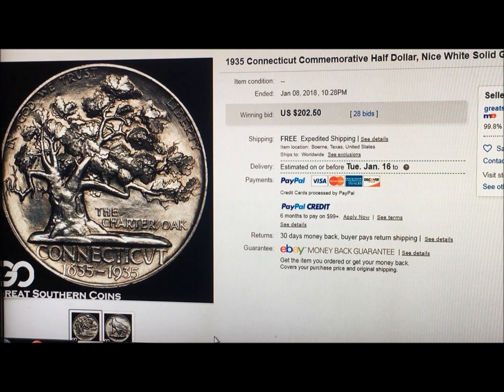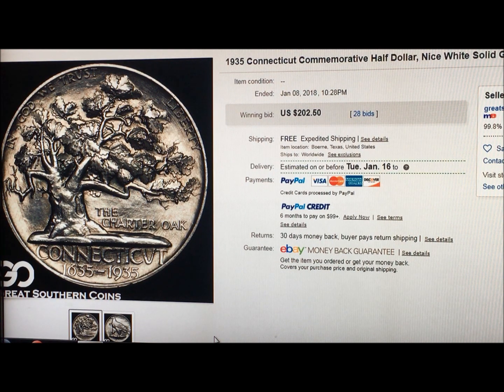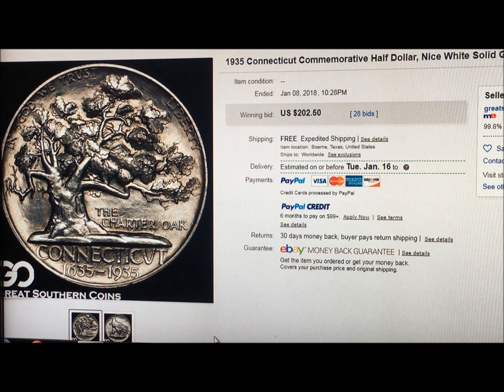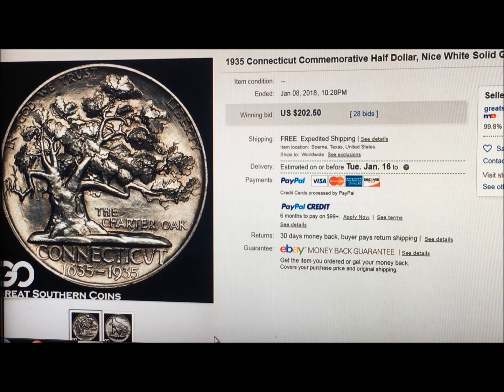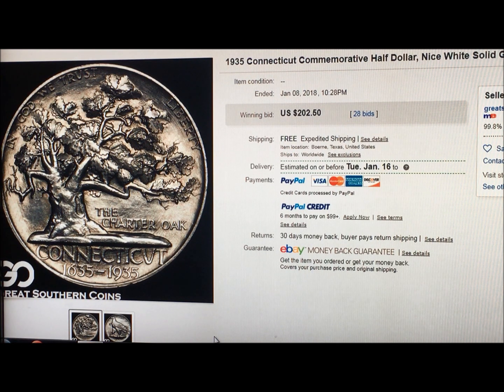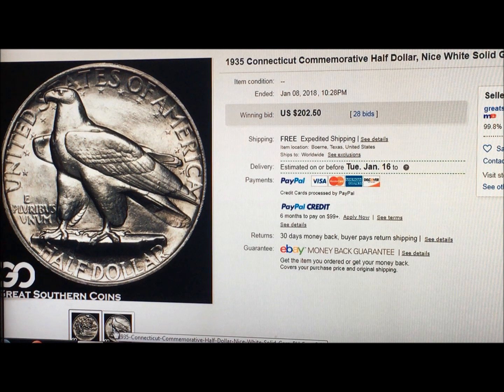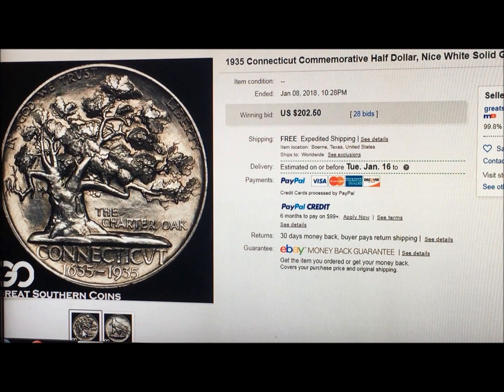1935 CONNECTICUT COMMEMORATIVE SILVER HALF DOLLAR SELLS FOR GOOD MONEY!!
This is a cool coin and some interesting stuff going on here?

To check out our coin lists, preferred email support, product links and even more info about coins, go to our